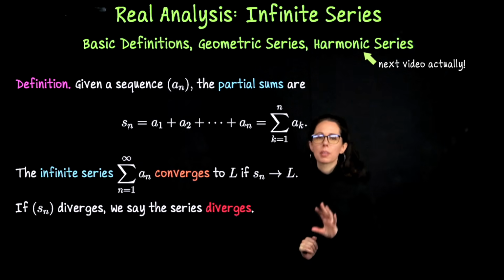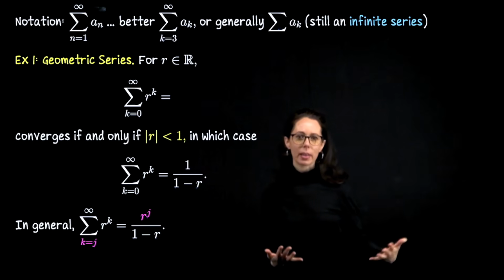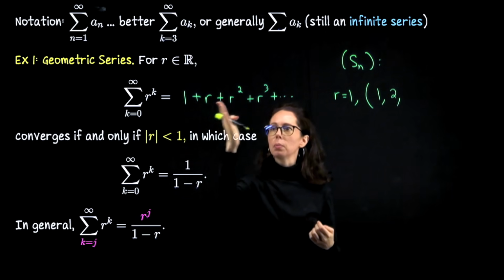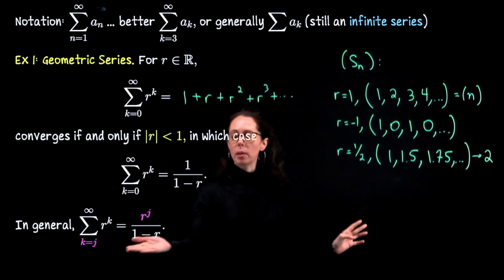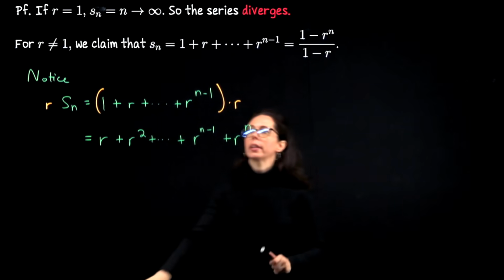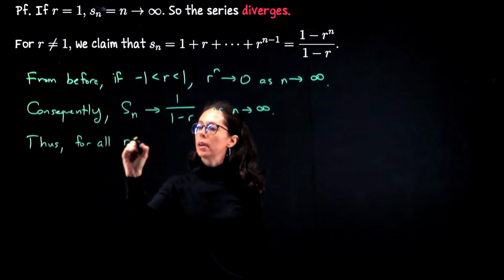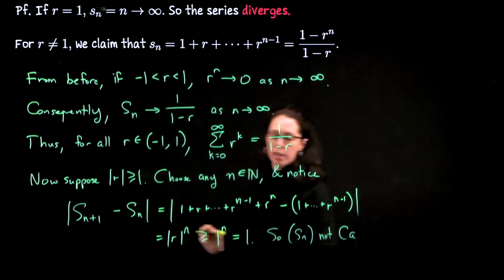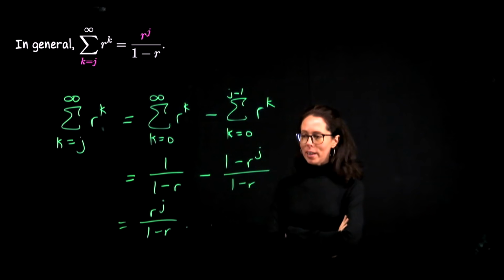Intro to Series, Geometric Series, Real Analysis 1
First rigorous look at infinite series of real numbers.

An infinite series is defined through its associated sequence of partial sums. The series converges when this sequence converges to a finite real number, and the limit of the partial sums is called the sum of the series. We also discuss several ways that a sequence of partial sums can fail to converge.

We then study the geometric series, one of the most important examples in mathematics.

Finally, we derive the finite geometric sum formula and use it to prove that a geometric series converges exactly when the absolute value of its common ratio r is less than 1. We also obtain the general infinite-sum formula:

first term / (1 - common ratio).